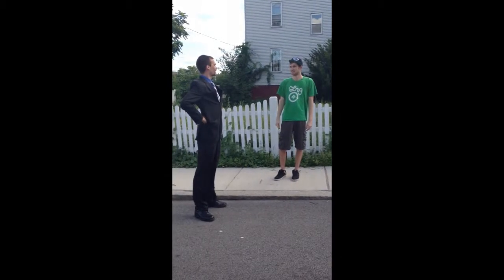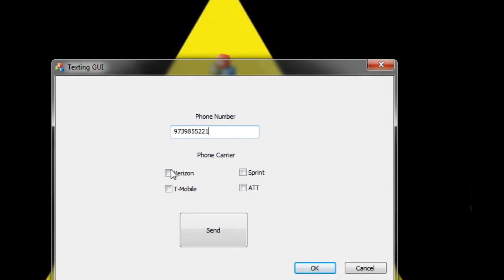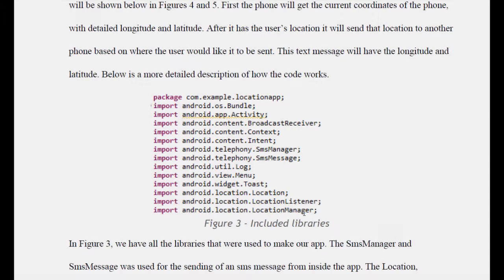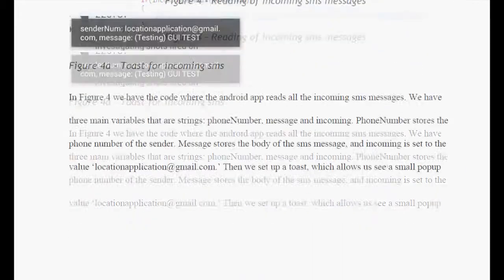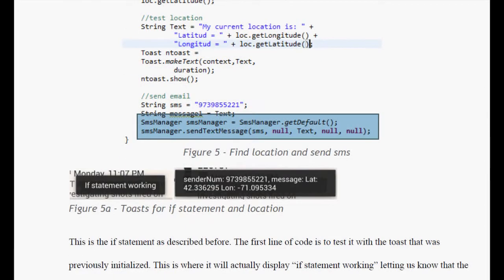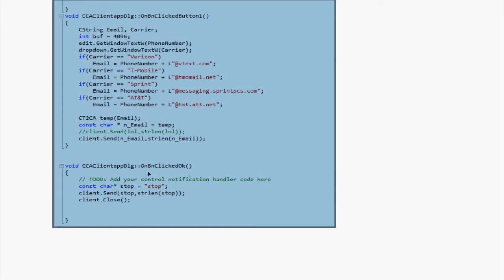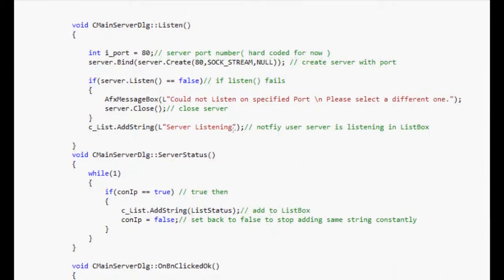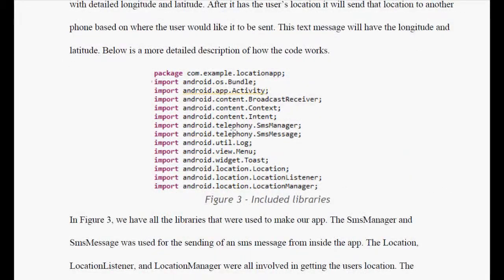The ultimate Location Application for Droid |HD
Computer Engineering students from Wentworth Institute of Technology makes a video demonstration on their incredible "Location Application" Droid.